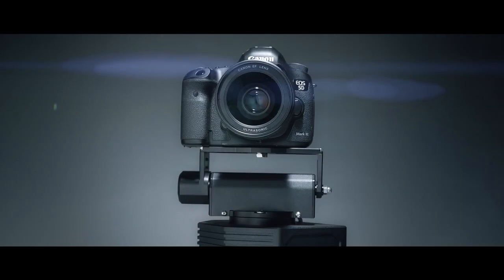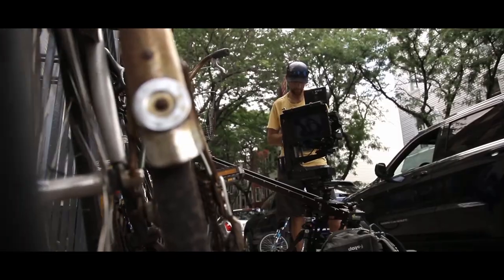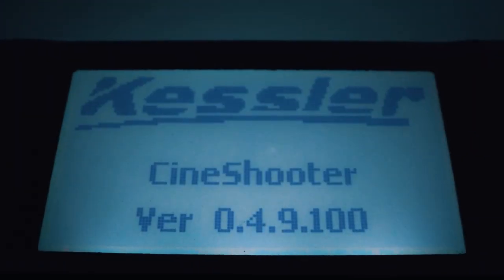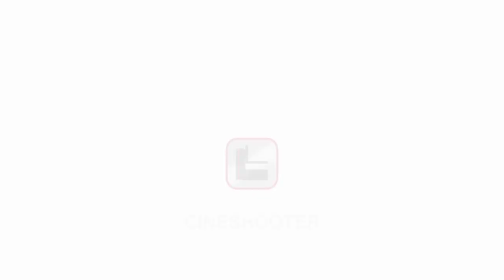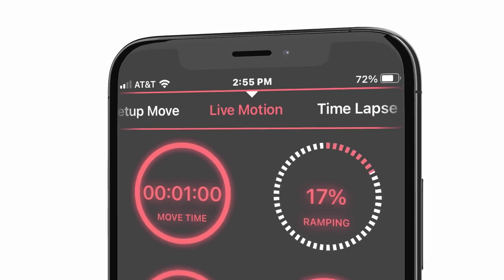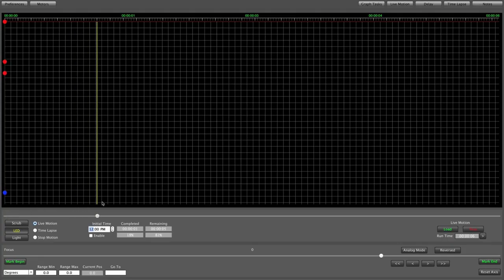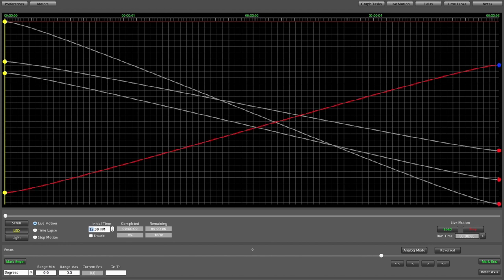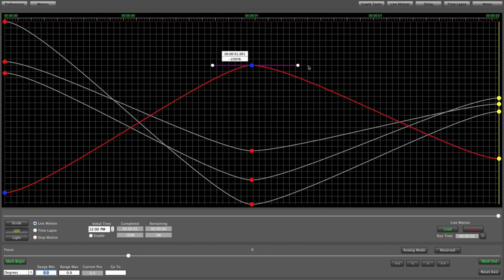Kessler CineShooter - Interview with Eric Kessler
The Kessler CineShooter is the company's latest and most advanced motion control system. We had the chance to talk with Eric Kessler, CEO and founder of Kessler, to learn more about the features and capabilities of this impressive tool.